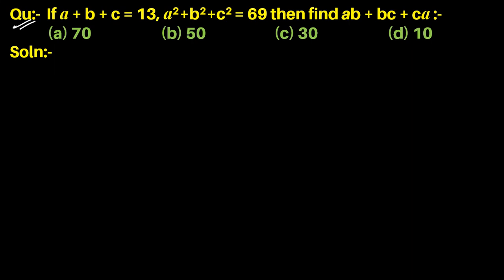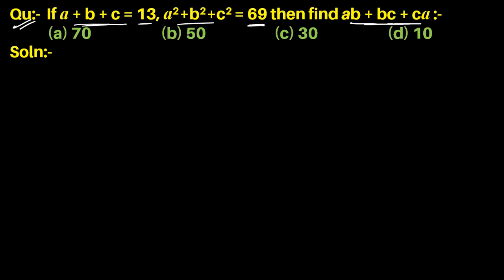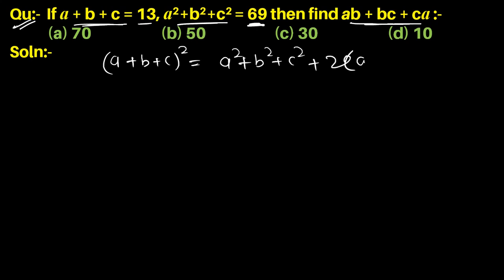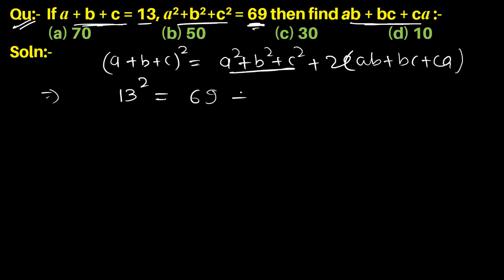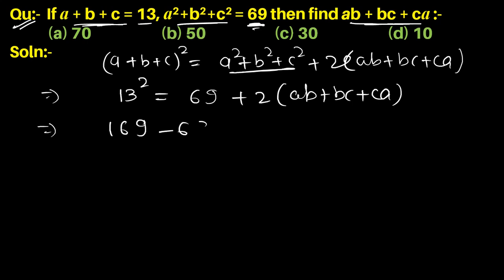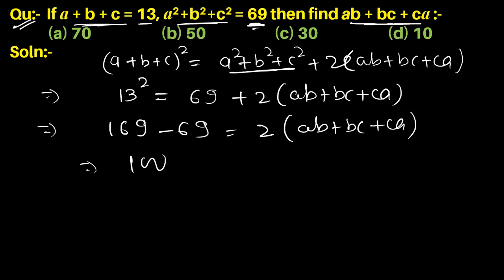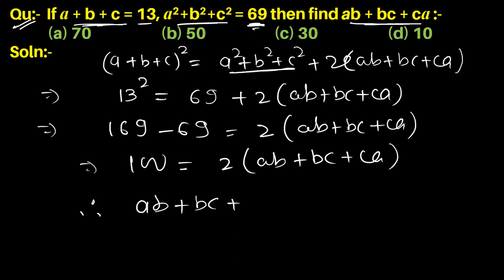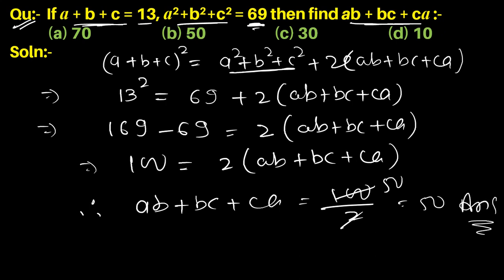Q65 | If a + b + c = 13, a2+b2+c2 = 69, then find ab + bc + ca | Algebra | Gravity Coaching Centre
Click on below Links for more Questions:-

Qu(65):- If a + b + c = 13, a2+b2+c2 = 69 then find ab + bc + ca :-